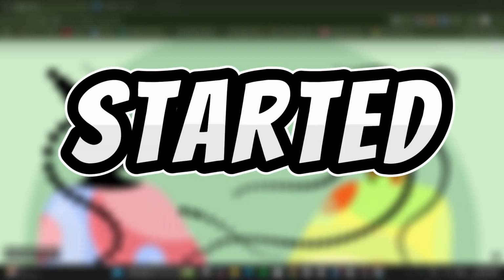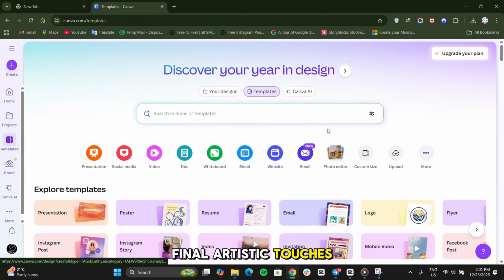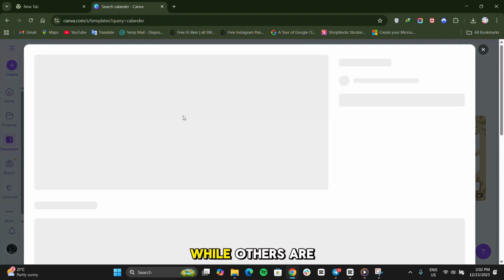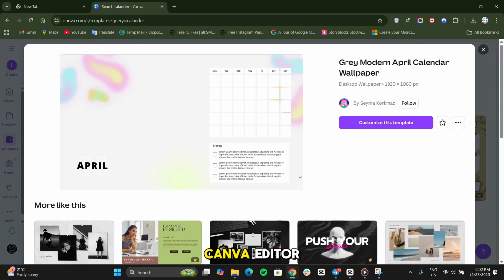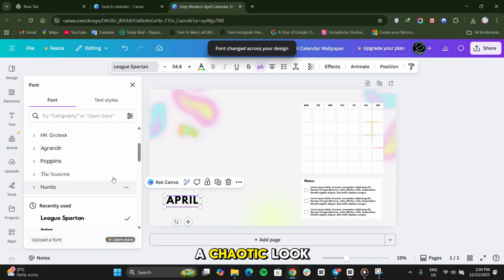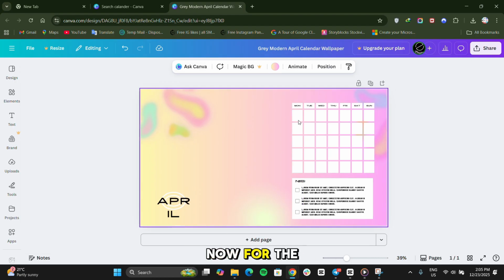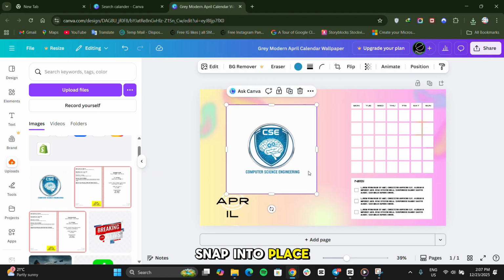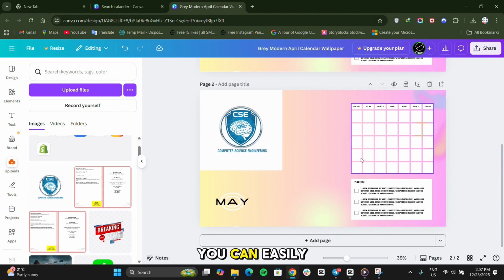How to Make a Digital Calendar on Canva (2025) | Full Tutorial for Beginners ✅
Want to make a digital calendar on Canva? In this video, I’ll show you how to create a digital calendar in Canva in 2025 step by step. You’ll learn how to pick a template, customize dates, add images and text, adjust layouts for digital use, and export your calendar for devices like tablets, phones, or computers. This full tutorial is perfect for beginners who want to create organized, visually appealing digital calendars for personal or professional use.